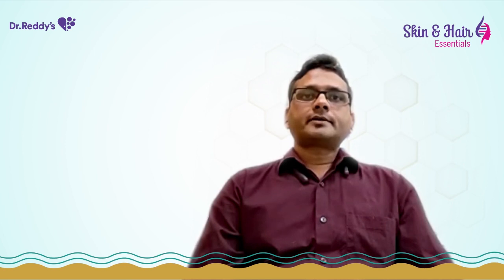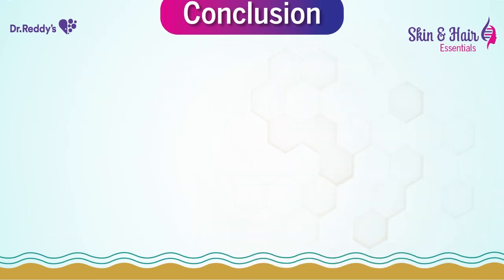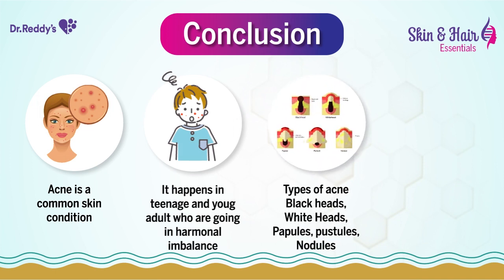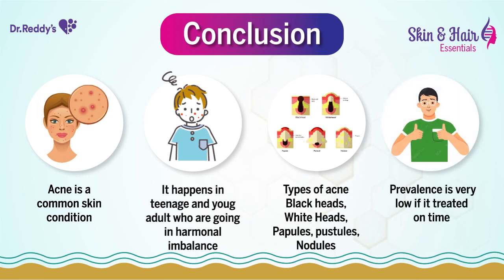Acne management_Dr Subhash New